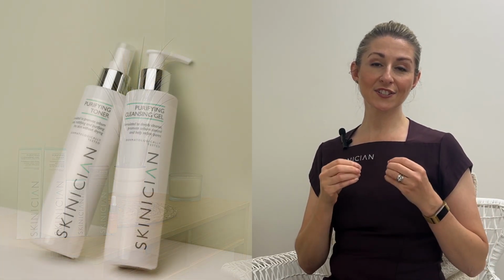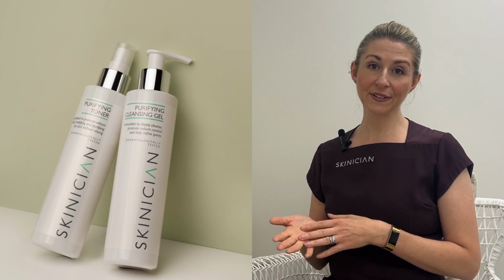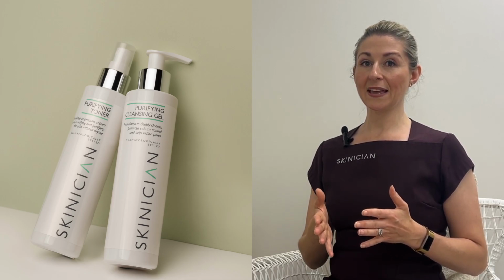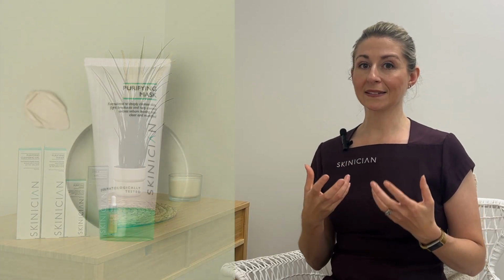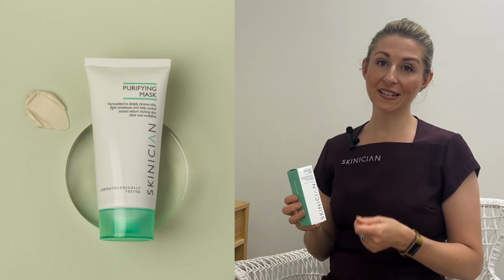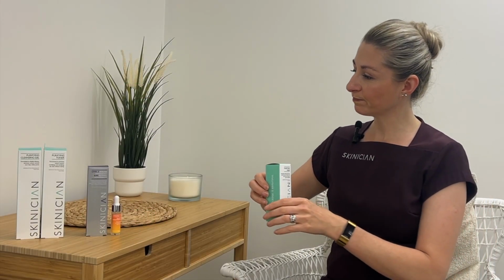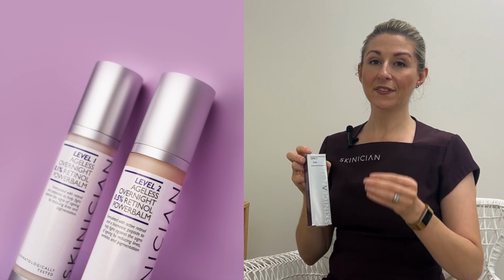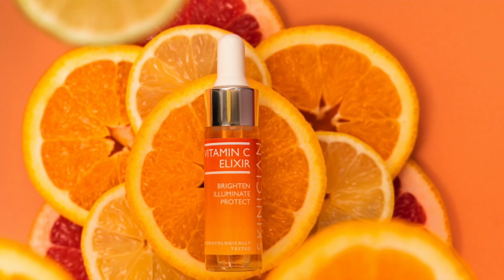Tips to Prevent and Reduce Oily Skin | SKINICIAN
Want to know how to identify oily skin, the best ingredients for oily skin and tips to control oily skin? We sat down with skincare expert, Lindsey, to discover the answers.